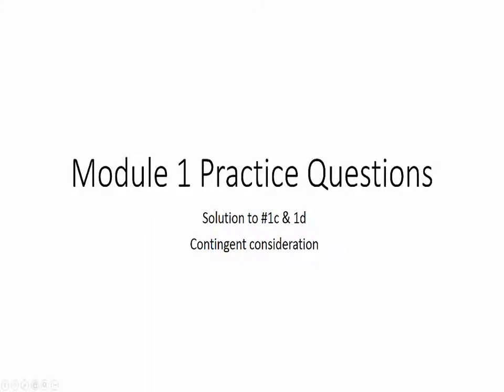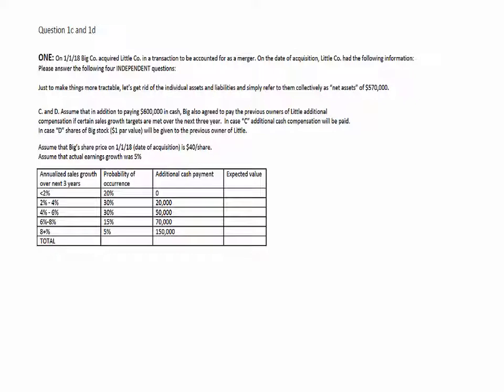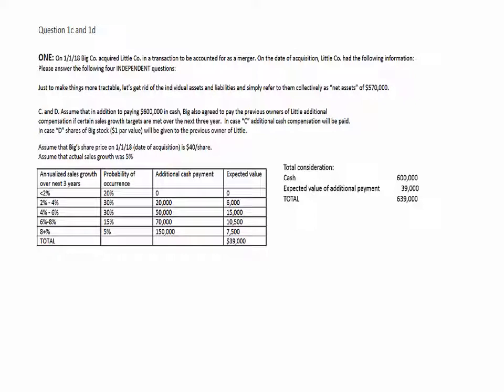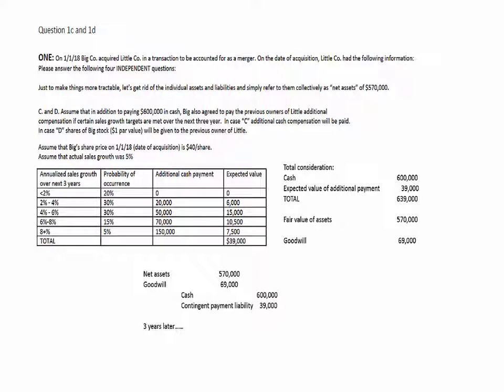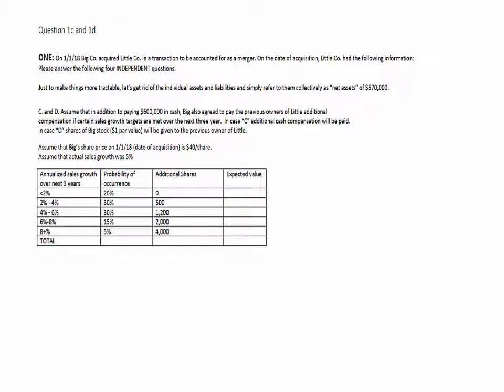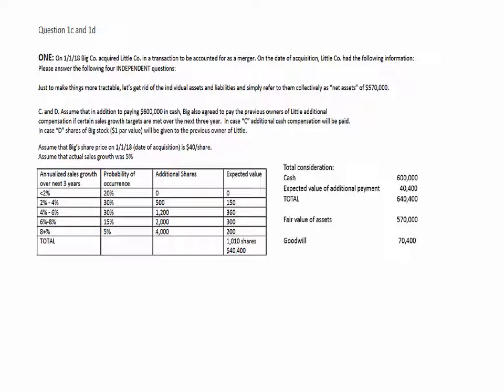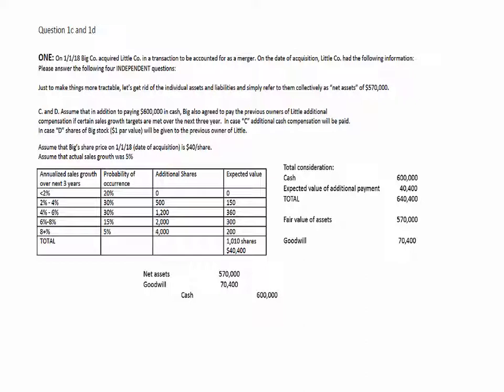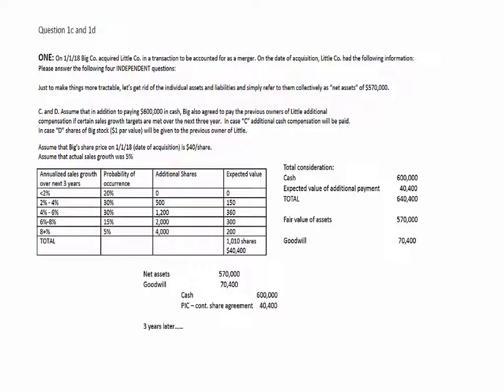Module 1 practice question solution Q1c and d